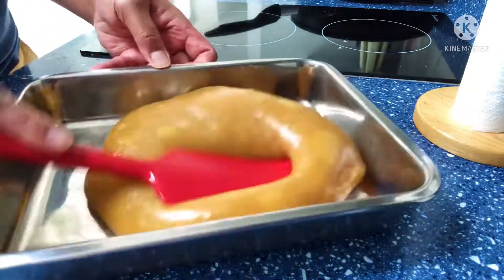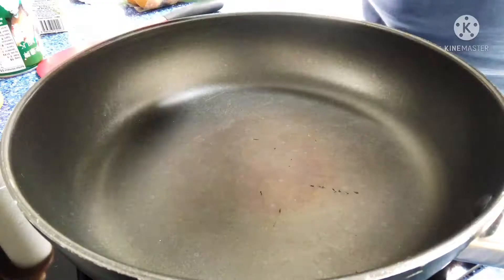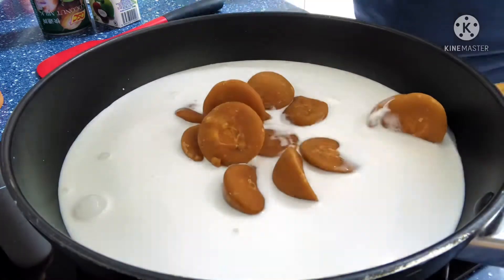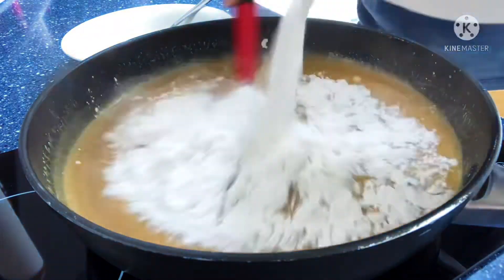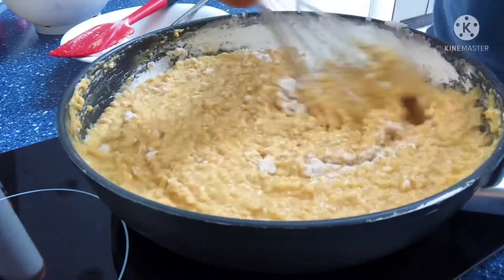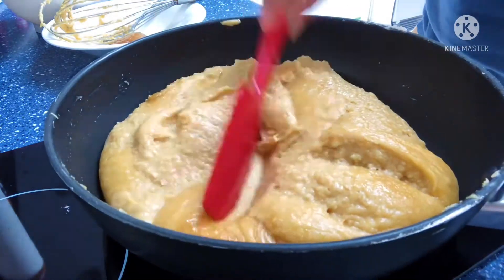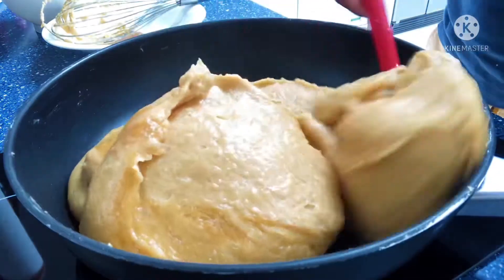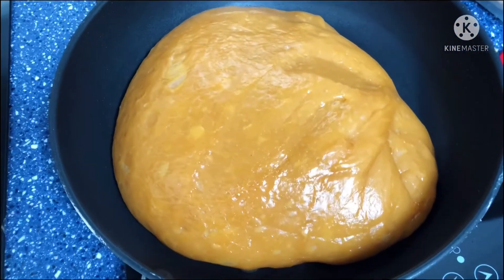Kalamay hati just 3 ingredients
Ingredients

500 grms glutinous rice flour
2 cans coconut milk
1 pack coconut cream (optional )
400 grms sugar (I use palm sugar)